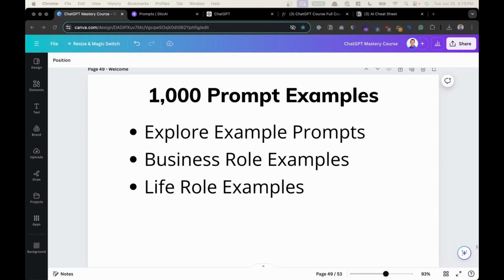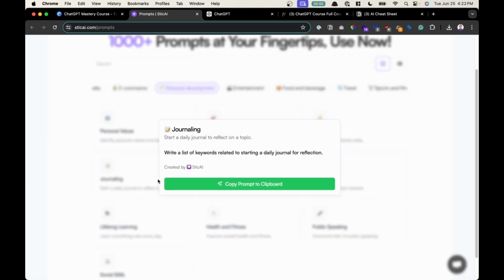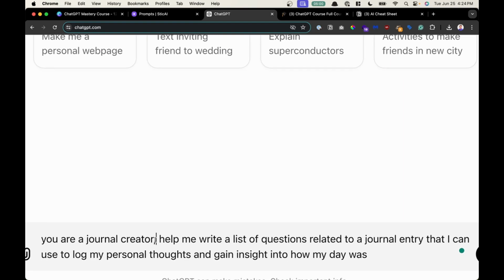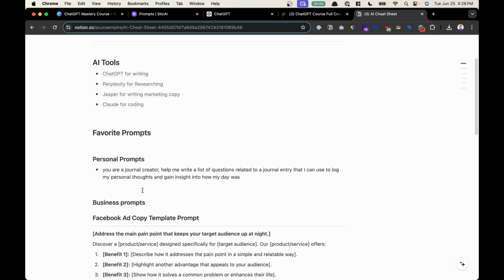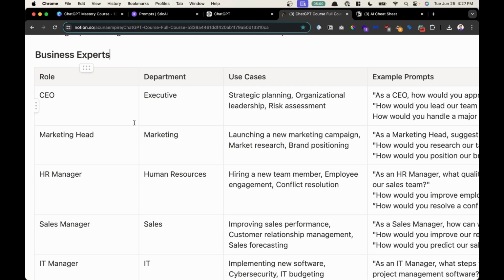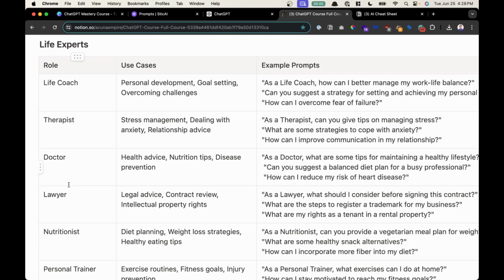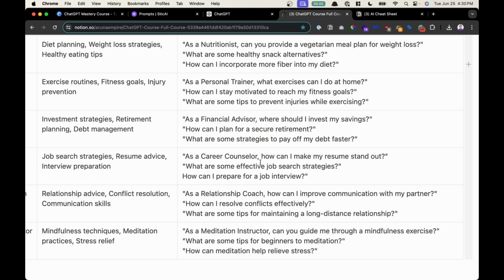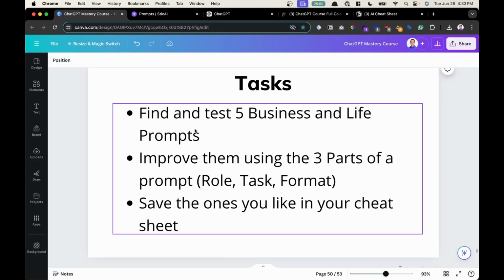ChatGPT Tutorial: 1,000 Prompt Examples | Prompt Engineering